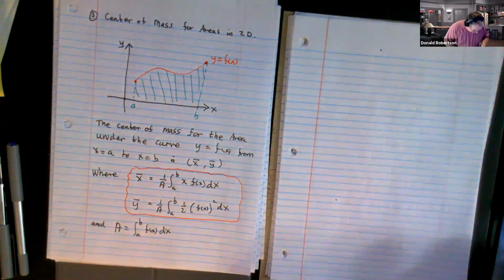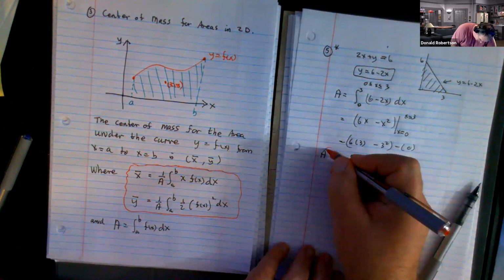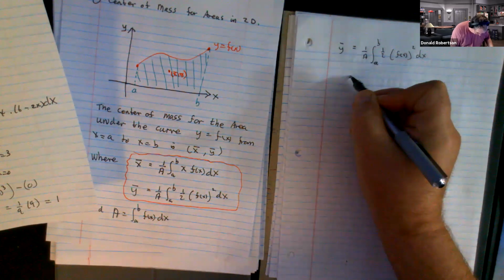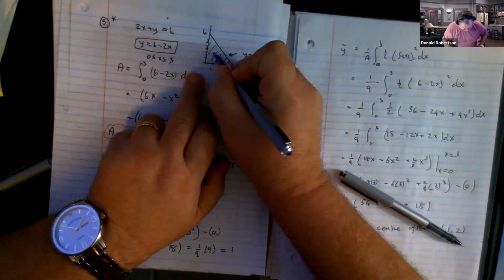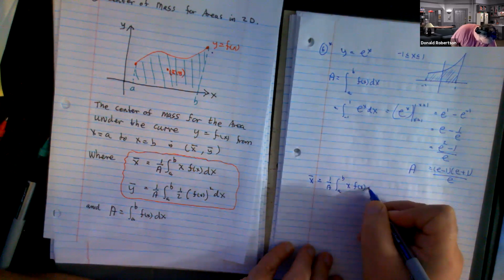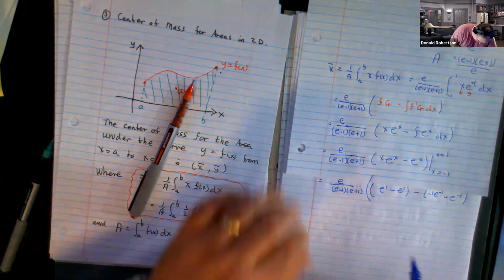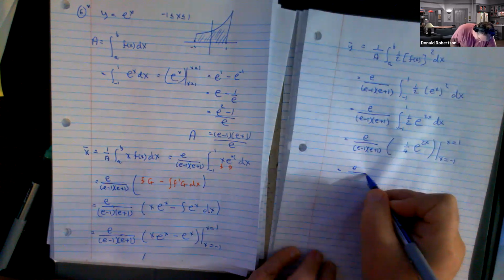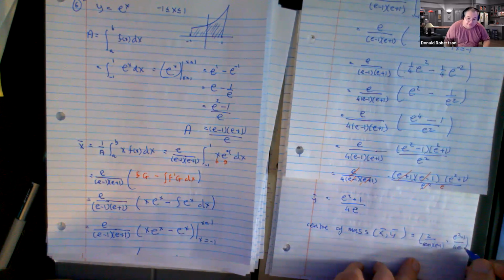Math 152 Center of Mass